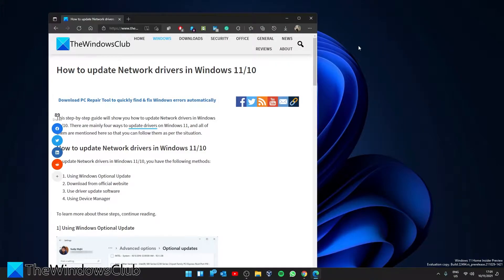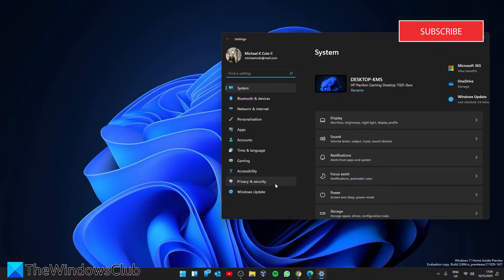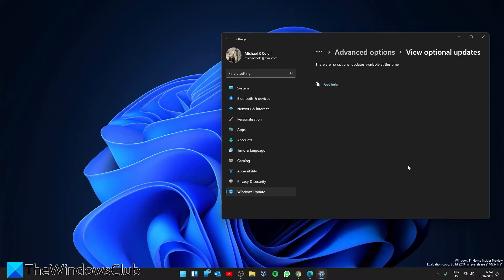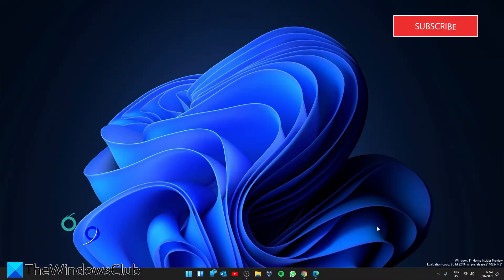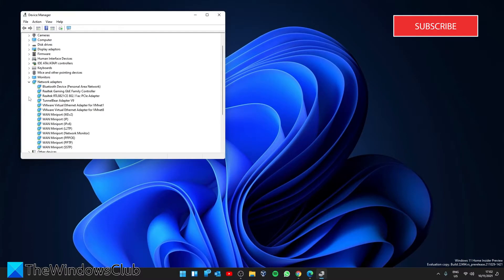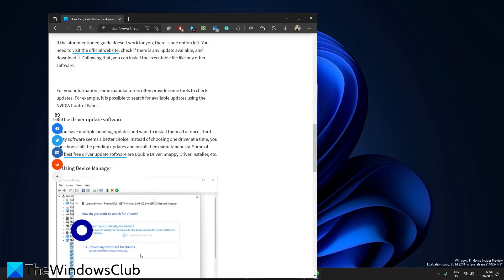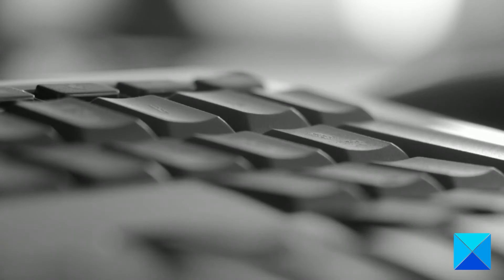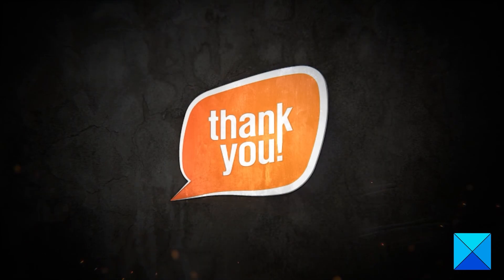How to update Network drivers in Windows 11/10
This step-by-step guide will show you how to update Network drivers in Windows 11/10. There are mainly four ways to update drivers on Windows 11, and all of them are mentioned here so that you can follow them as per the situation.

1] Using Windows Optional Update

3] Use driver update software

4] Using Device Manager

Timecodes:
0:00 INTRO
0:25 USING WINDOWS OPTIONAL UPDATE
0:58 DOWNLOAD DRIVERS FROM OFFICAL WEBSITE
1:13 USE THE DEVICE MANAGER
1:42 USE THIRD PARTY SOFTWARE